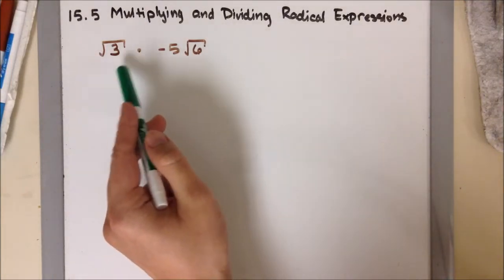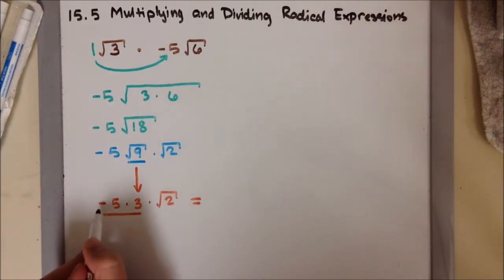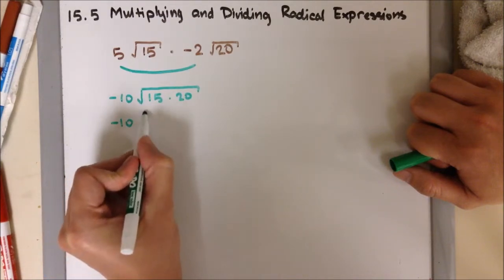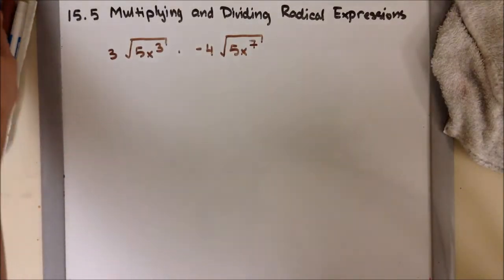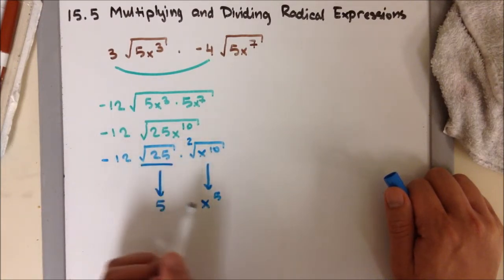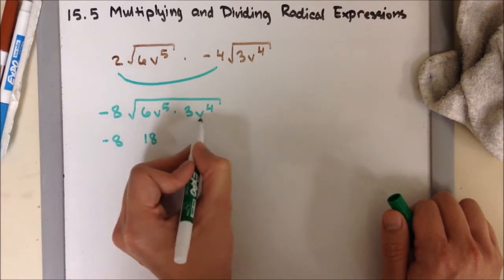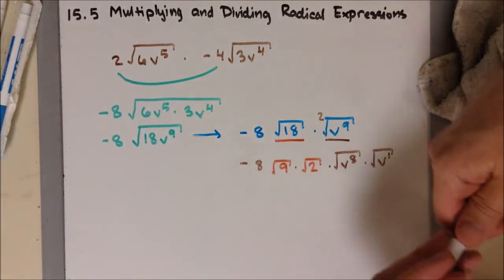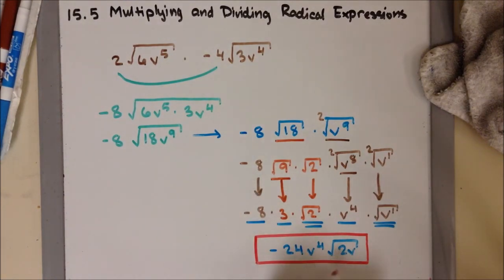CP 15.5A Multiplying Radical Expressions with Variables